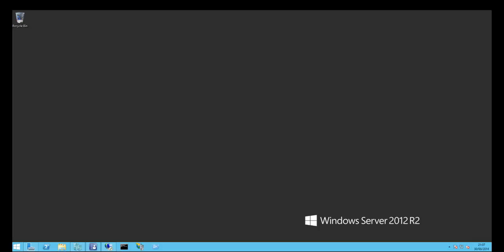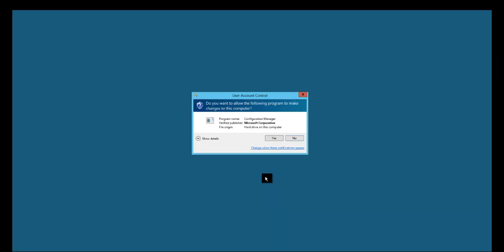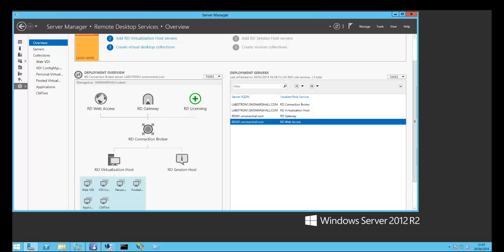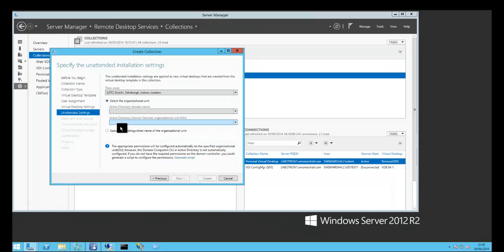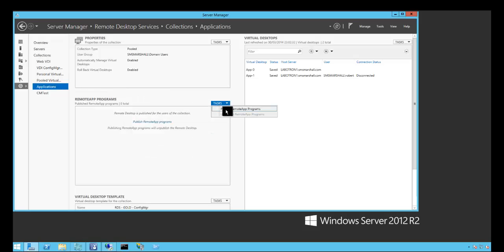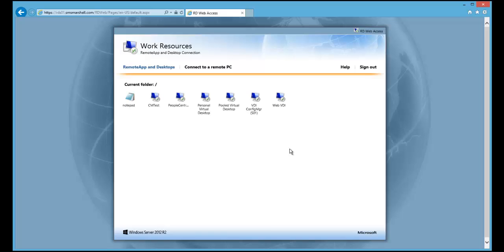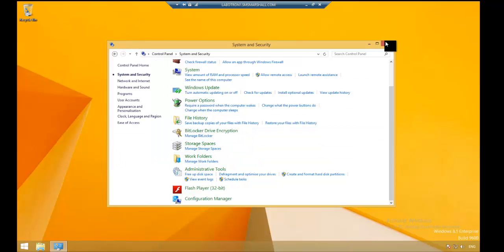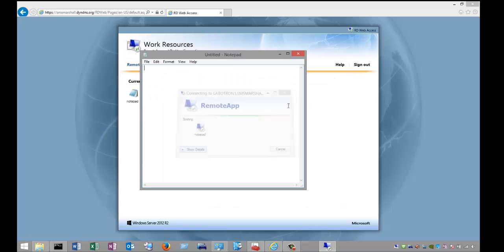MVP Cloud OS Desktop and App Delivery with Virtual Desktop Infrastructure VDI /RDS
People Centric IT: 6th MVP Cloud OS video Desktop and App Delivery with Virtual Desktop Infrastructure VDI /RDS with MVP Robert Marshall @robmvp Please ask questions